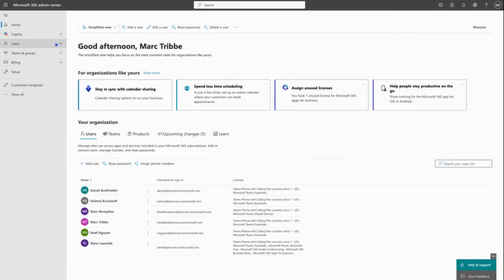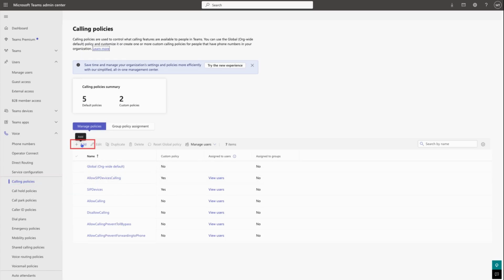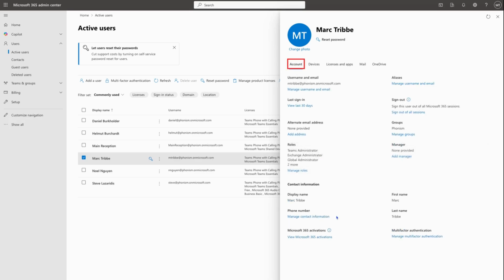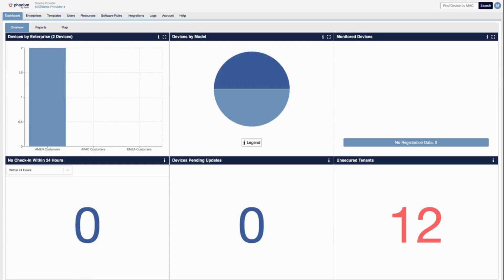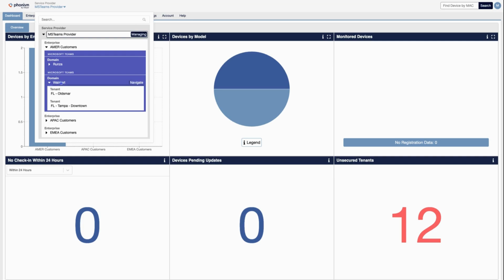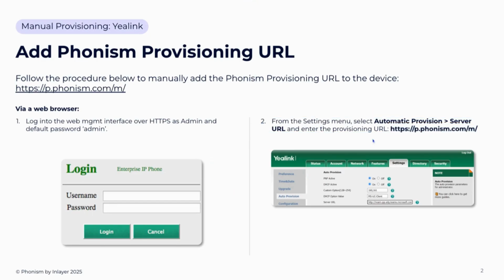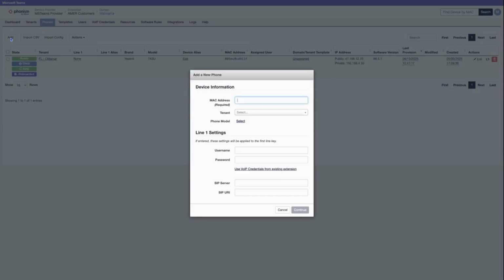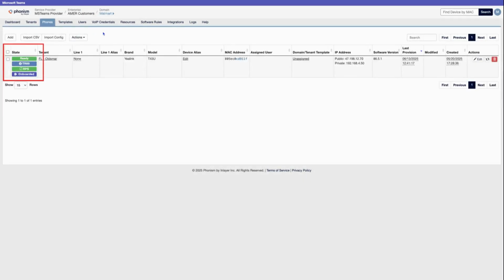Microsoft Teams + Phonism: Step-by-Step Integration Guide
This step-by-step guide walks you through integrating Microsoft Teams with Phonism to streamline device provisioning, management, and migration.

Led by Marc Tribbe, CPO of Inlayer, this video covers:

🔧 Setting up the Microsoft Teams integration in Phonism
📦 Preparing and syncing devices
🔄 Automating migrations from legacy platforms
🛡️ Enforcing policies and managing compliance
📊 Viewing device status and troubleshooting remotely

This video will help you make the most of the Phonism by Inlayer Teams integration.